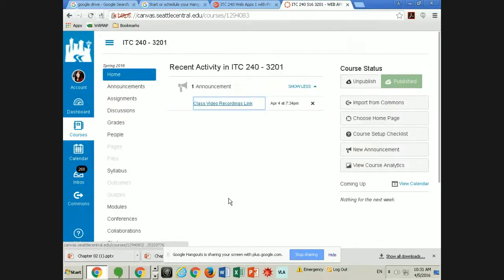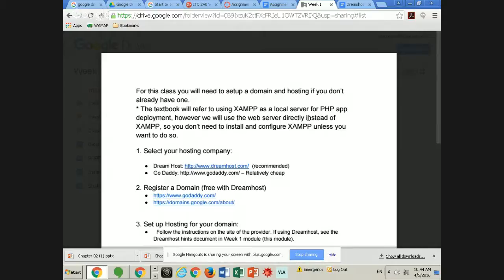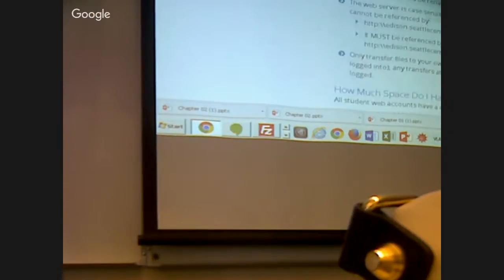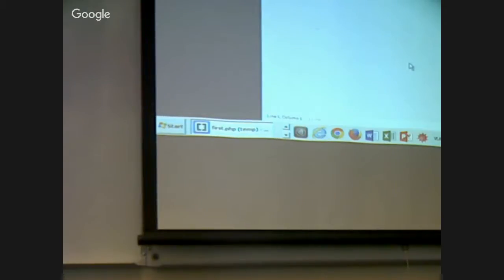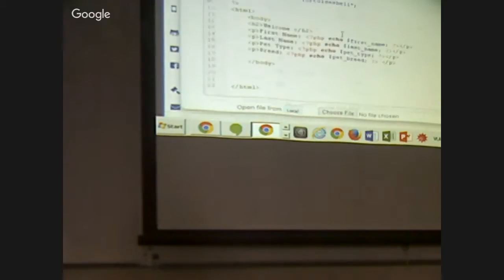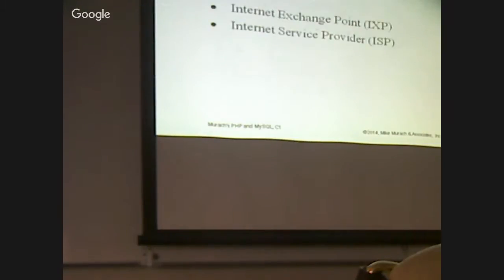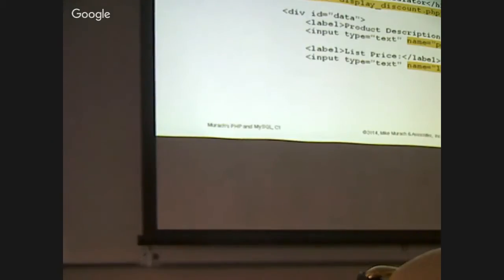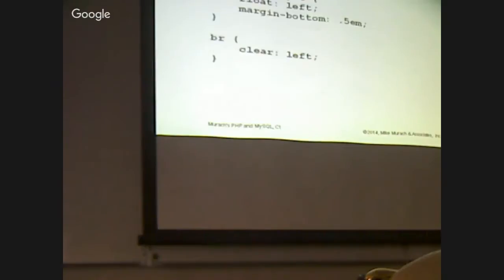ITC 240 Web Apps 1 with PHP